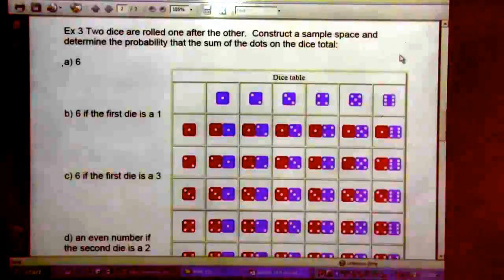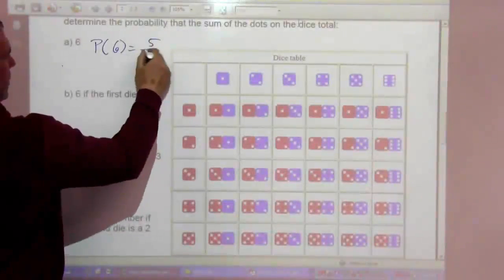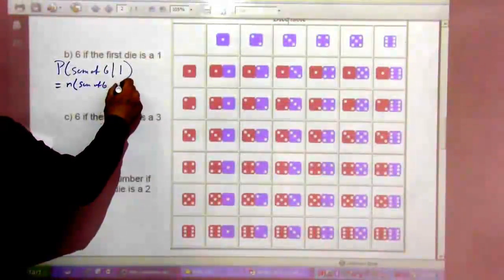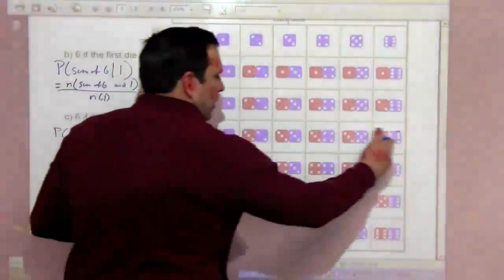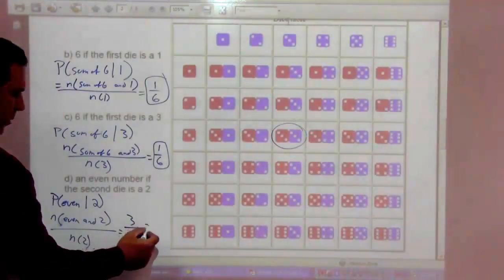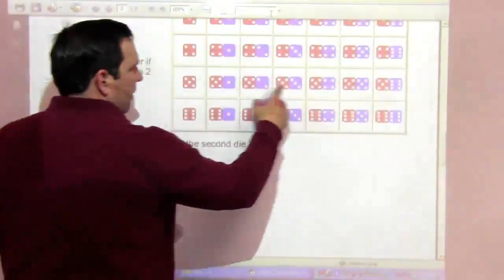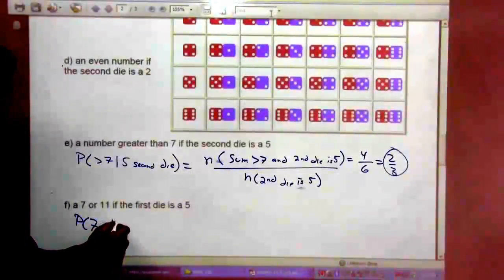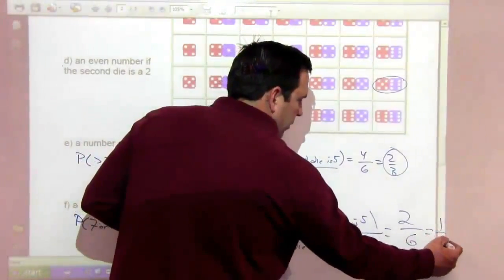Conditional Probability Dice Problem